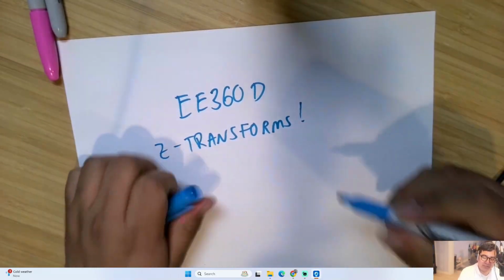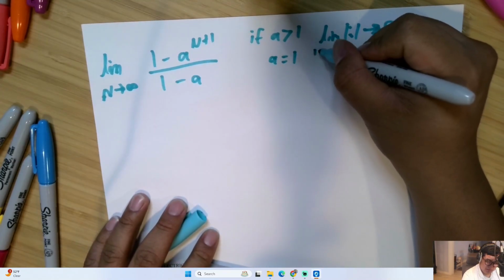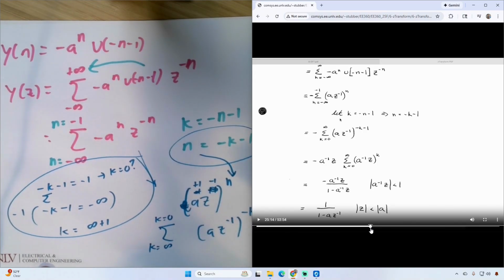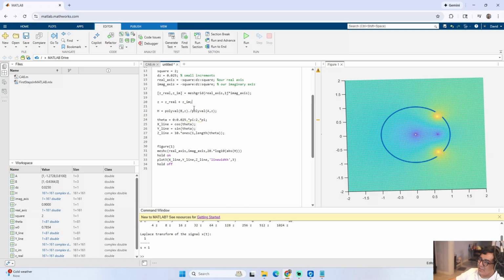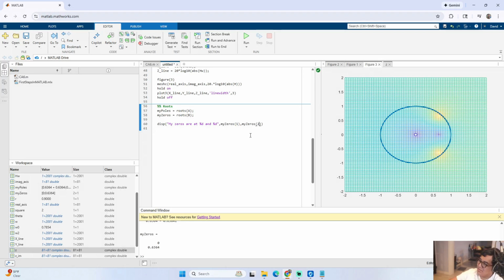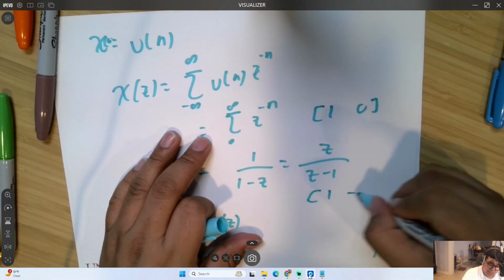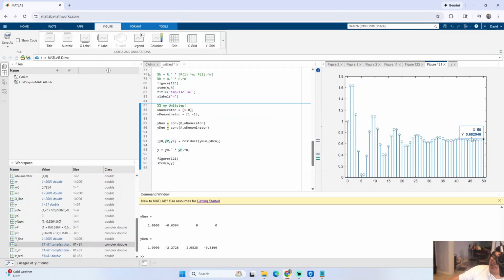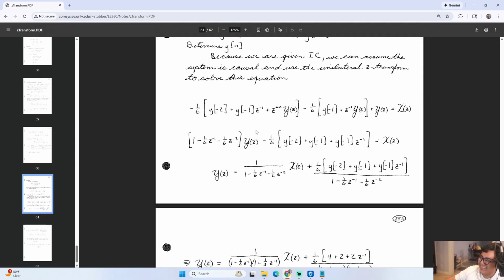EE 360D [F25] - Geometric Series and the Z-Transform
Talking about Z-transforms and the geometric series
EE 360D - Signals & Systems Discussion | UNLV Engineering